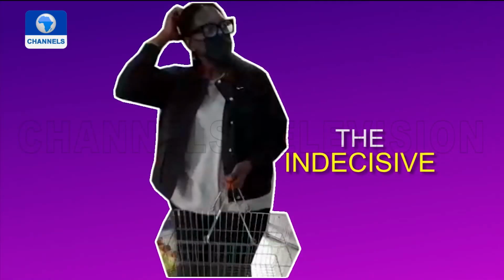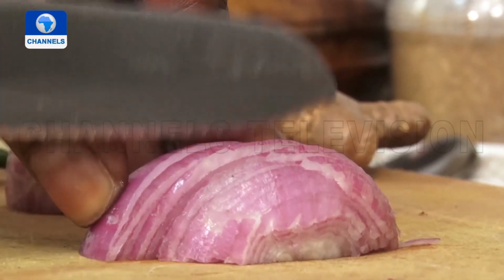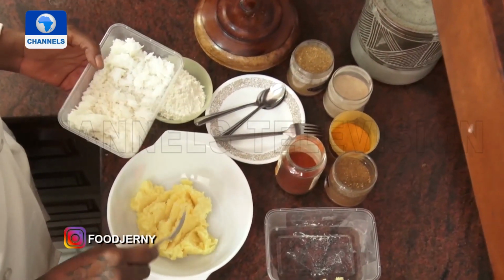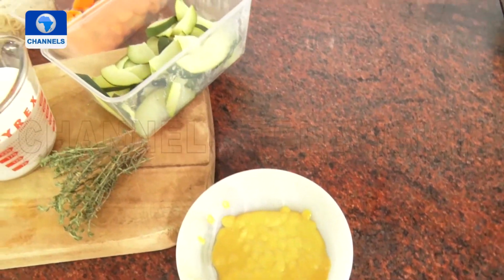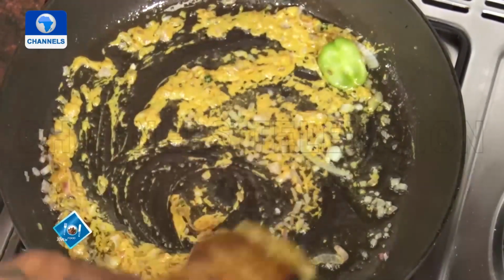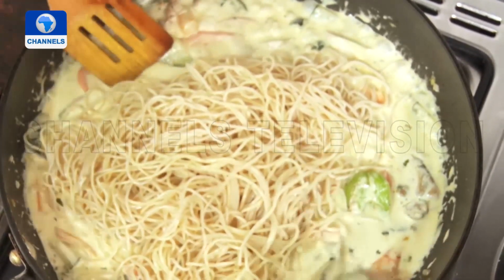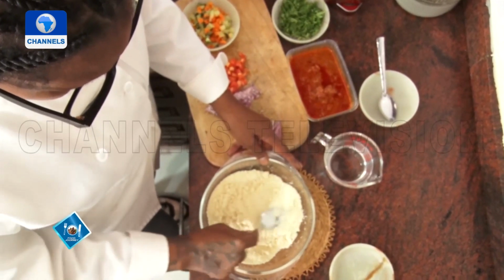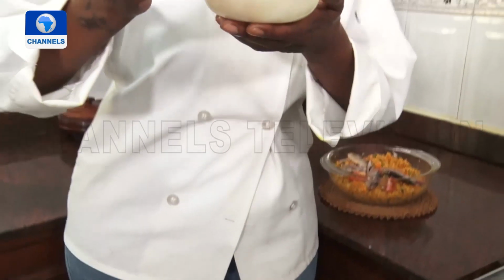Food Journey | 26/06/2021